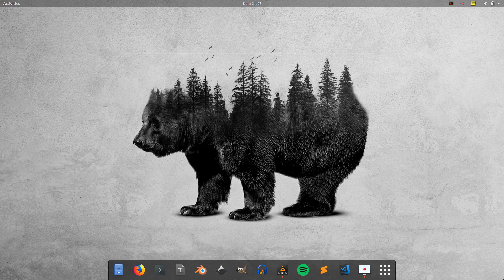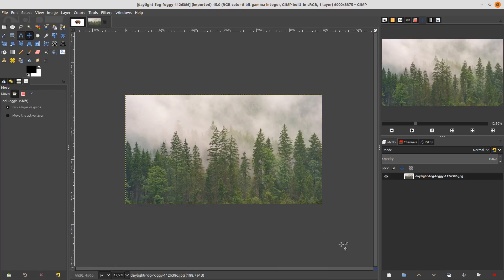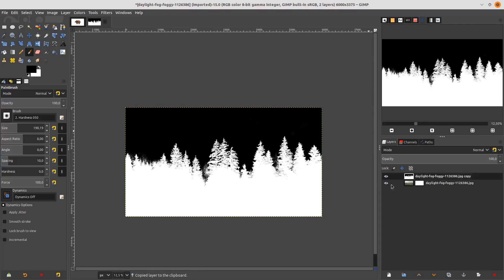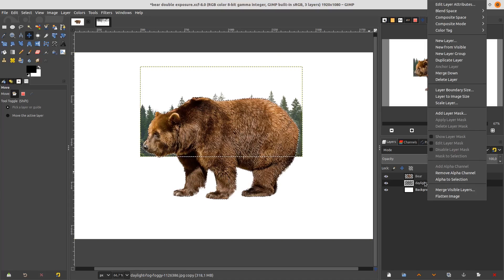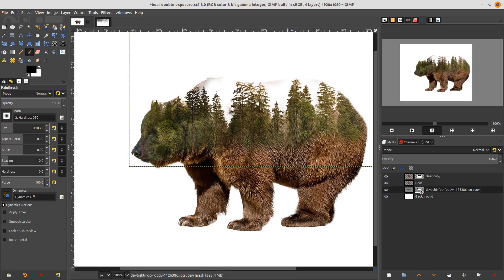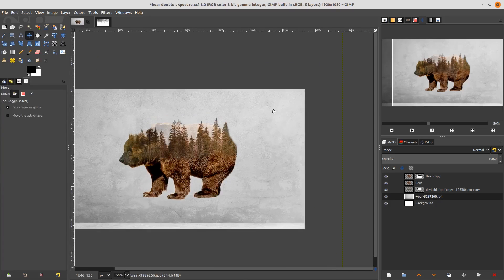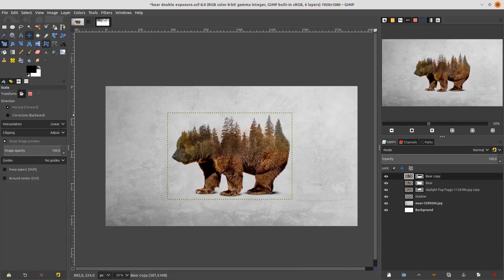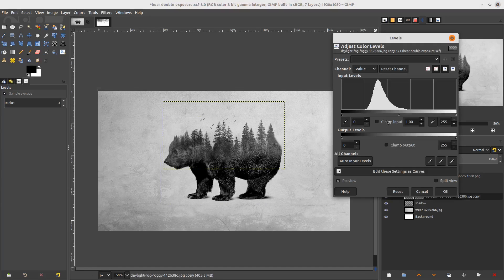GIMP Tutorial : Double Exposure Bear Photo Manipulation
Double Exposure is two or more combinations in one image to create some overlapping effects. This tutorial will show you how to create double exposure with two images and blending them using masking and layer adjustment in GIMP easily.

Timestamp:
00:23 Add a bear
01:04 Advanced Selection with layer mask
03:53 Add layer mask
04:45 Hide some part with Paintbrush Tool
06:32 Add a background
07:11 Add Shadow to the bear
08:01 Add flock of birds
08:30 Black and White color